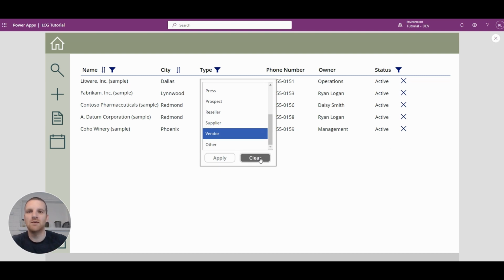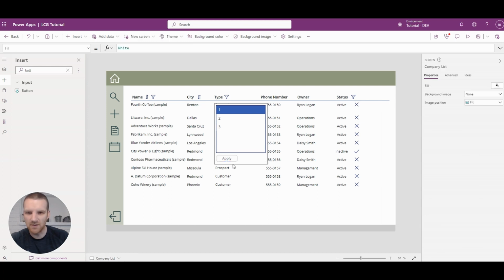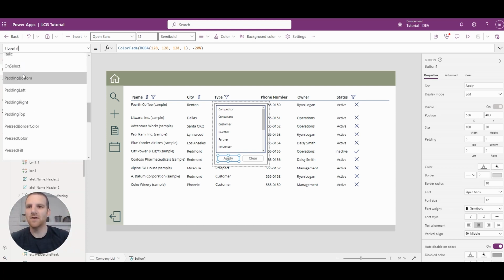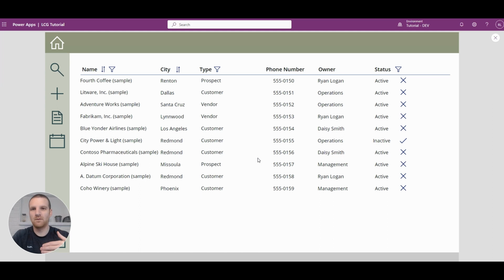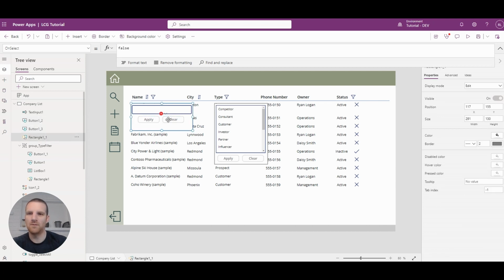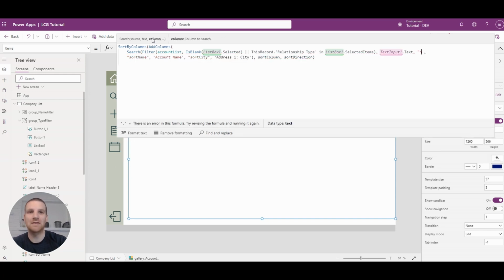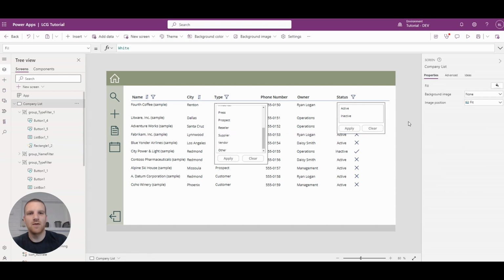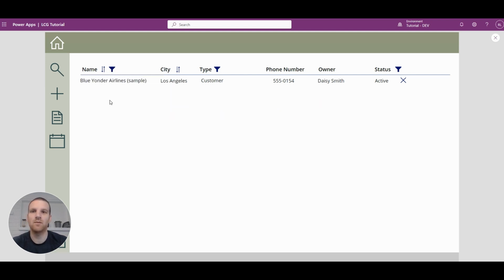Power Apps - Add Column Filtering to Galleries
In this video, we will add filtering to columns for a gallery.  The filter applied will be popups that are displayed to the user allowing for a sleek design.  Users will be able to filter on multiple columns at a time.